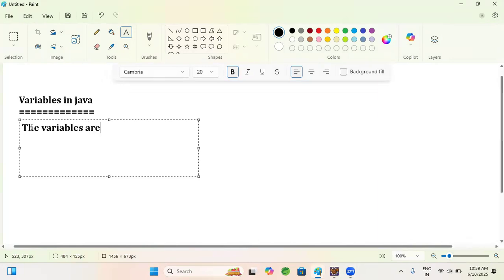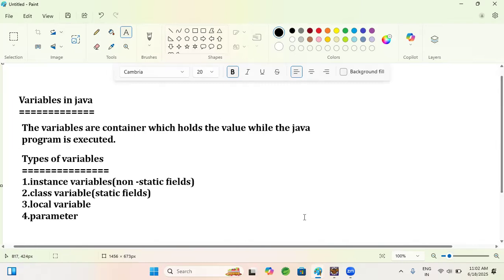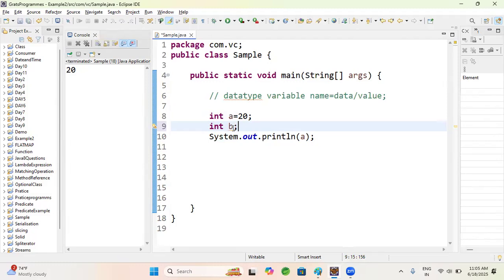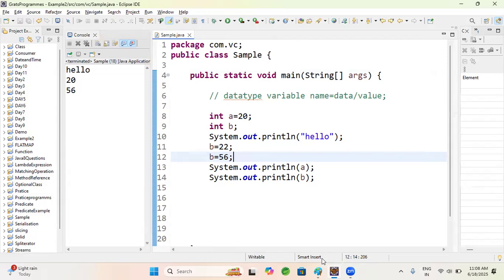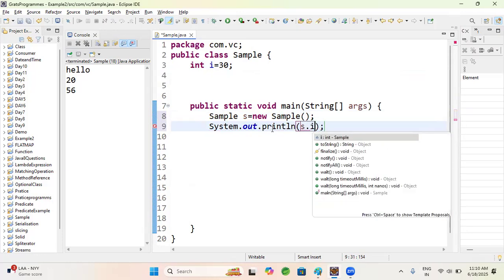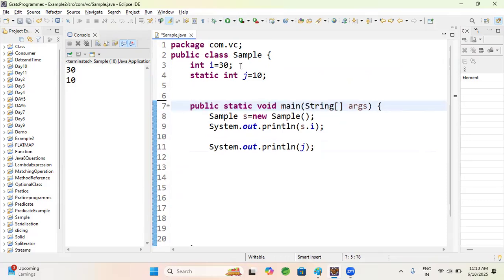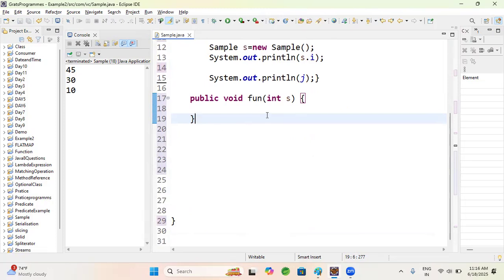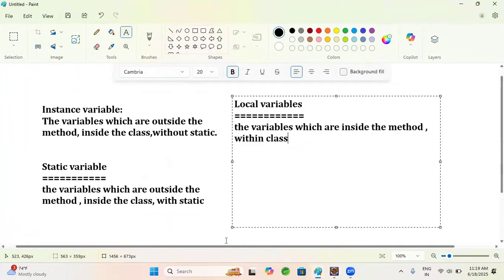Variables in Java – Data Types, Syntax & Examples (Step-by-Step)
📚 Learn Java Variables in Depth! In this tutorial, we cover everything you need to know about variables in Java, including:
✔ Data types (int, String, double, boolean, etc.)
✔ Variable declaration & initialization
✔ Naming conventions & best practices

🔹 Perfect for beginners – Follow along with simple examples!